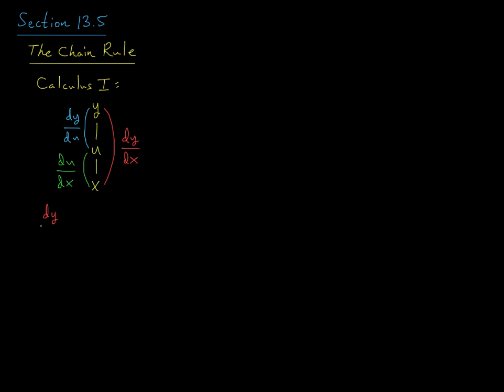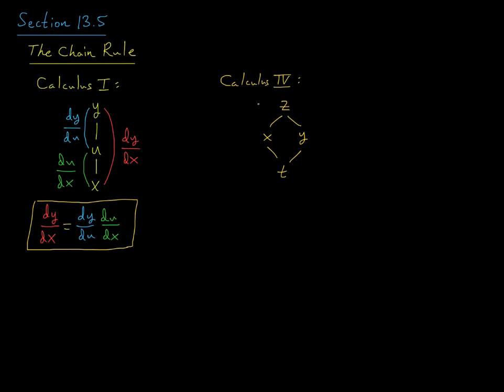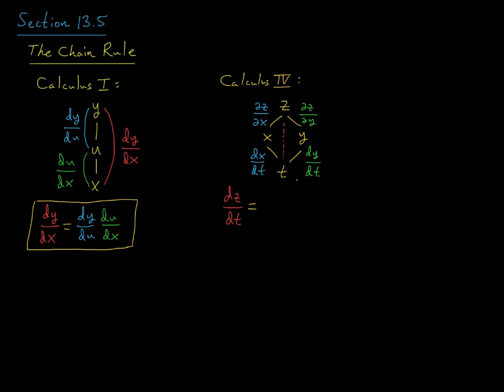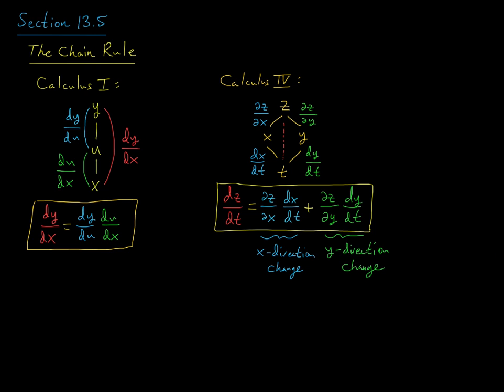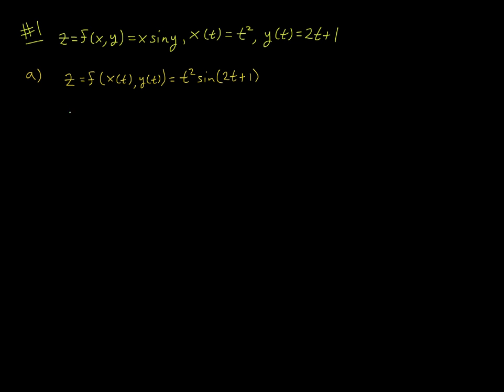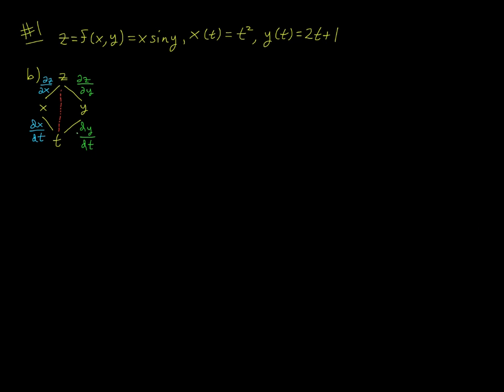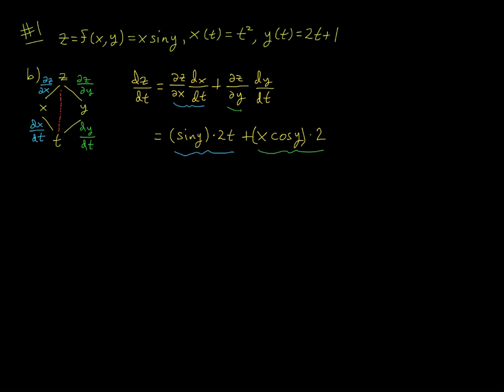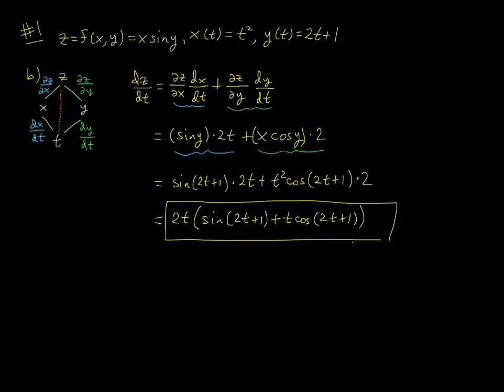The Chain Rule Intro and #1